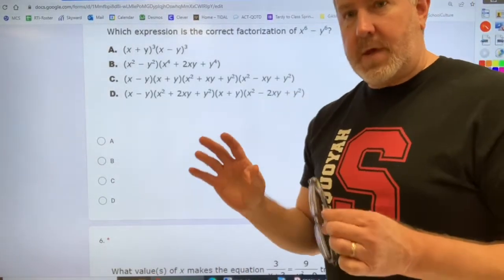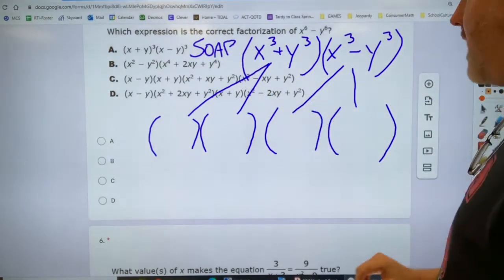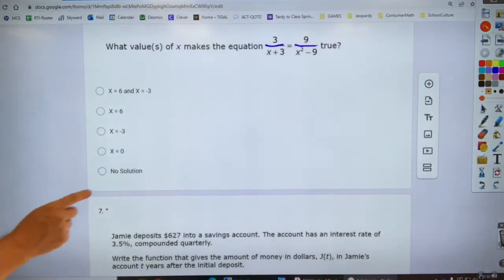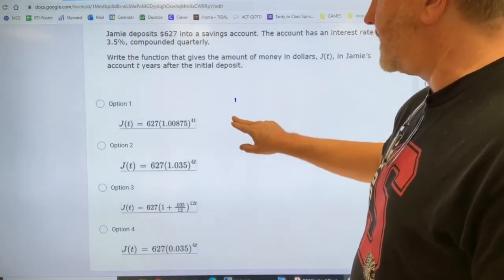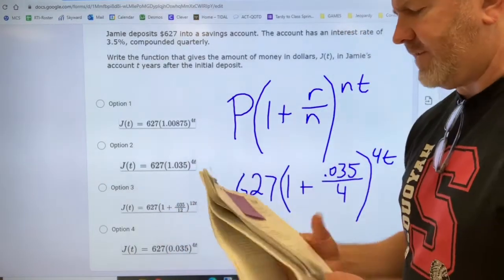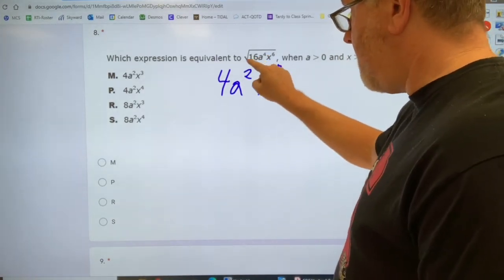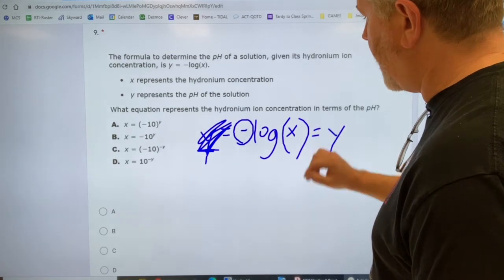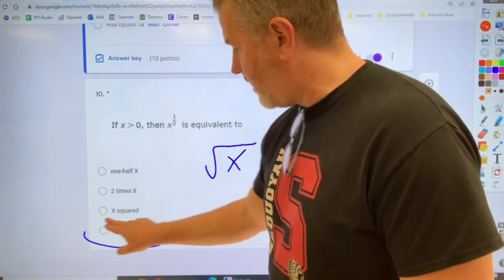Algebra 2 EOC Subpart 1 Problems 5-10